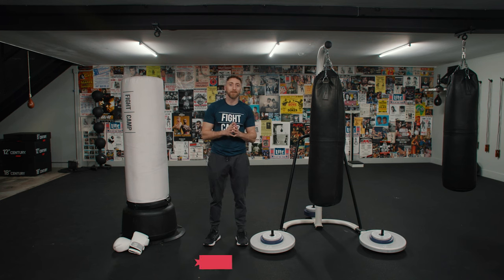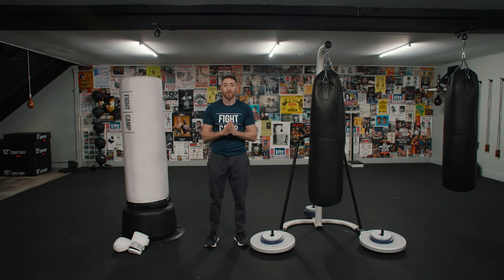Metal Stand Hanging Bag vs. Free-Standing Bag: Which Boxing Bag is Right for You?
Welcome to our bag comparison between the metal stand hanging bag and the free-standing bag for boxing enthusiasts like you. In this video, we'll dive deep into the features, benefits, and considerations of both types of boxing bags to help you make an informed decision when choosing the right one for your training needs.

Throughout the video, we'll compare and contrast various aspects of both bags, including setup requirements, space considerations, maintenance needs, and overall training experience. By the end, you'll have a clear understanding of the strengths and weaknesses of each bag, empowering you to choose the one that aligns best with your specific goals, training environment, and personal preferences.

Whether you're a beginner looking for a versatile training option or an experienced fighter seeking a high-impact training tool, this video will help you make an educated decision on whether the metal stand hanging bag or the free-standing bag is the right choice for your boxing journey.

Let's find the perfect boxing bag that will take your training to the next level!